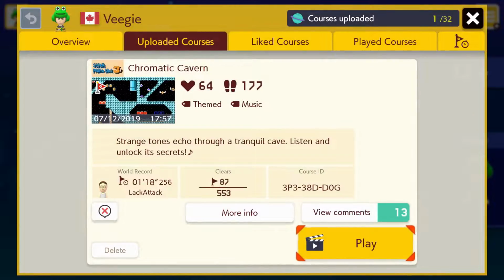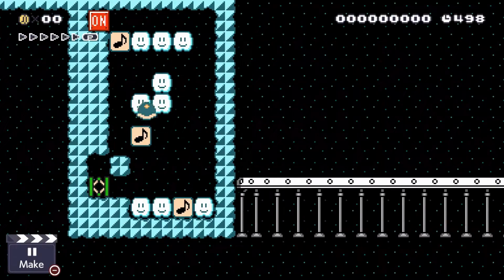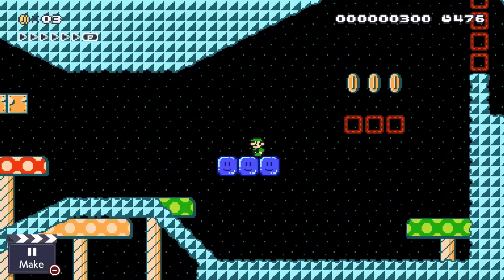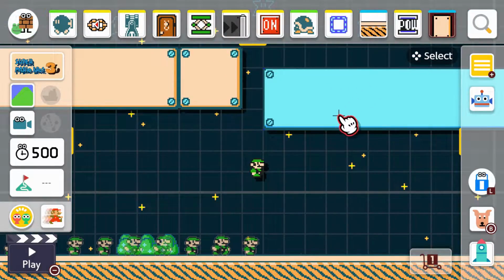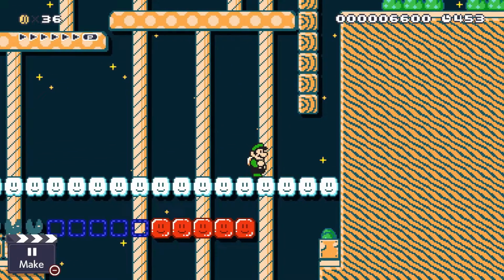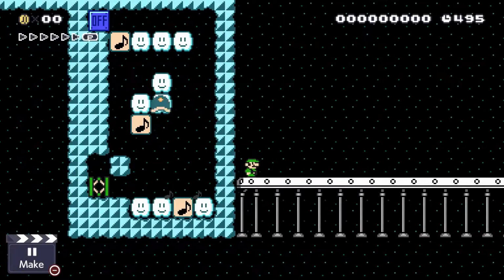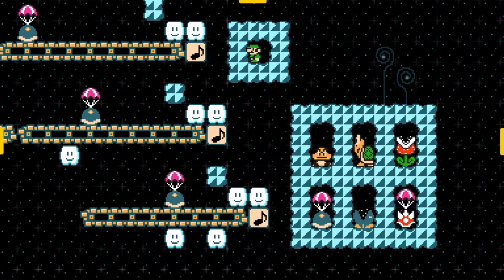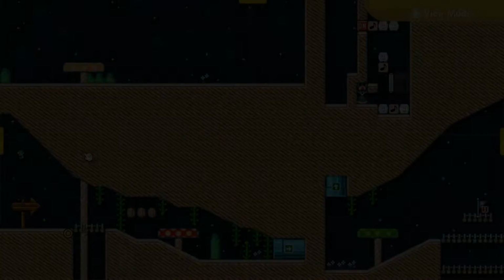Chromatic Cavern - Mario Maker 2 Level Breakdown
A detailed look at my Mario Maker 2 level, Chromatic Cavern. In this video, I go over the mechanisms I used to create this level's auto-switching functionality, some of my level design methodologies, my mistakes, and some extra observations about the behaviour of music blocks.

I made this video primarily in the hopes that people will use this info to make even better and more interesting levels building on this concept. The removal of downloaded level viewing/editing unfortunately makes this kind of iteration a bit more difficult in Mario Maker 2.

Contents:

0:00 - 0. Intro
0:30 - 1. Background and Inspiration
1:47 - 2. The Mechanism
7:06 - 3. The Level
10:47 - 4. Mistakes/Retrospective Changes
12:04 - 5. Music Block Oddities
15:25 - 6. Full View

Special thanks go to Kit Sovereign for editorial assistance and invaluable help with the music block analysis:

Music used, in order of appearance:
Snow Road - Paper Mario
Over Shiver Mountain - Paper Mario